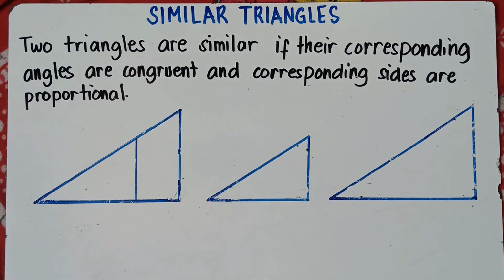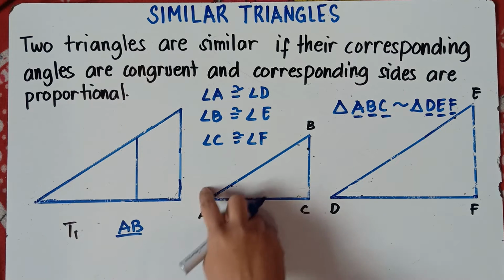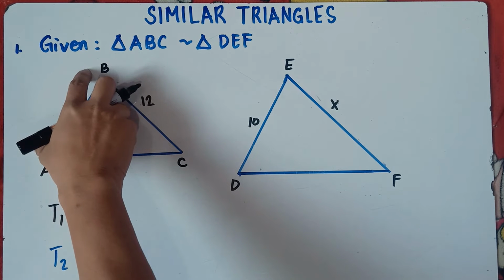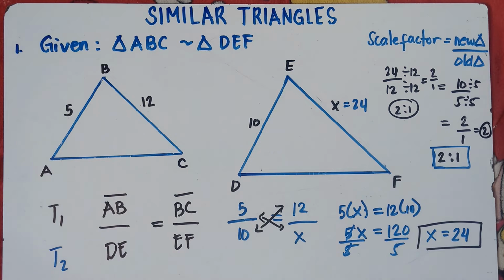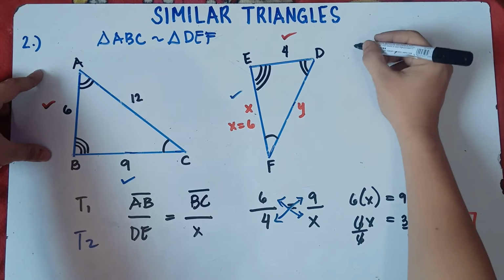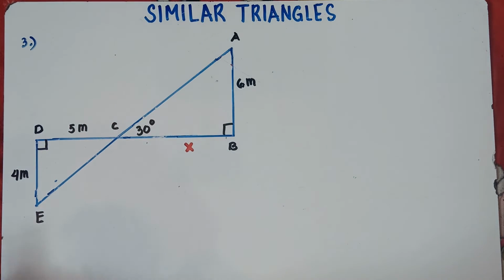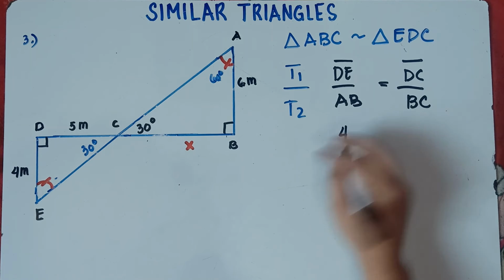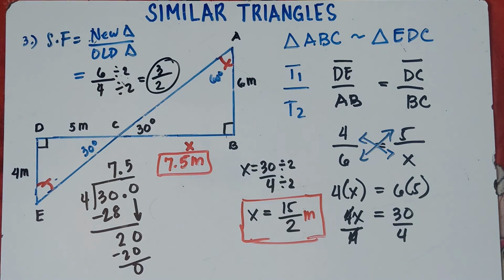Similar Triangles | Finding the unknown sides | Explain in Detailed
Solving Proportions | Find the missing term in each proportion | Explain in Detailed
In this Video you will be able to find the unknown side of the given similar triangles. This video also helps you to recall  solving proportions. This video contains plenty of examples.
KEEP FIGHTING!